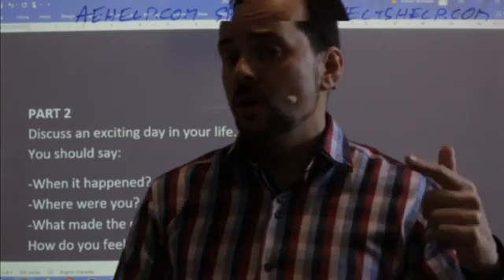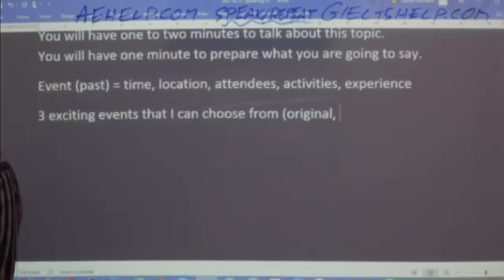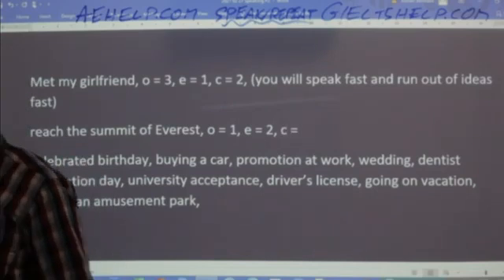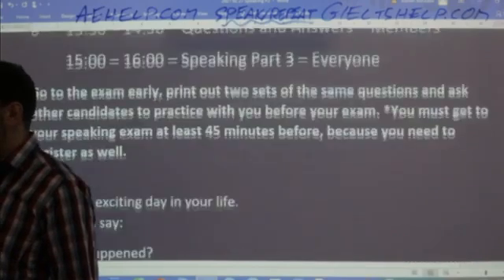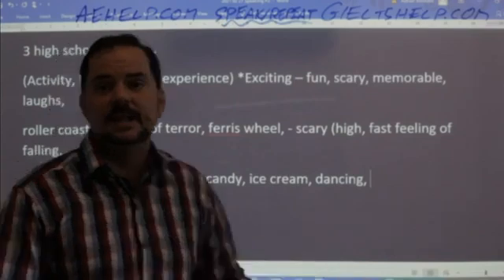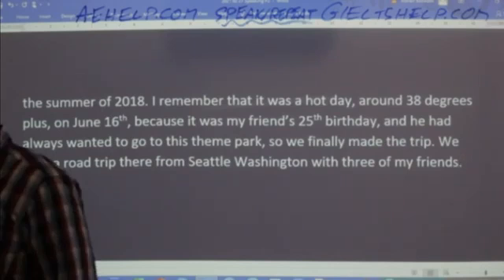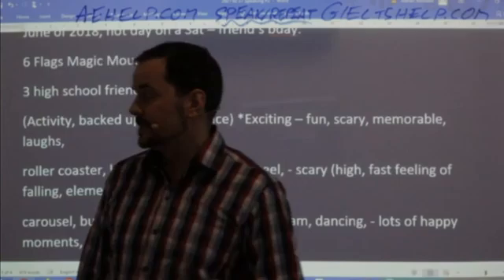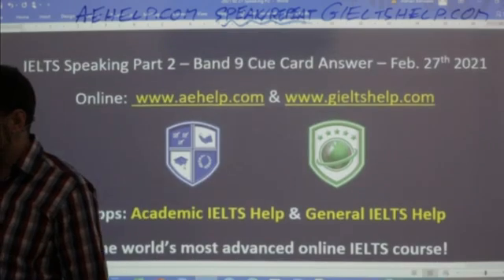IELTS Live - Speaking Part 2 - Band 9 Cue Card Answer